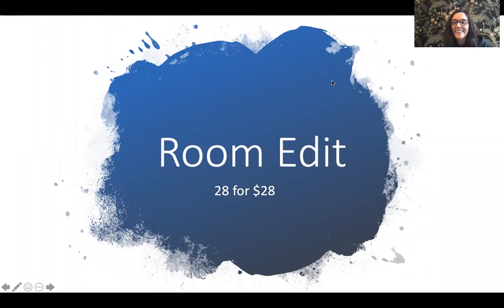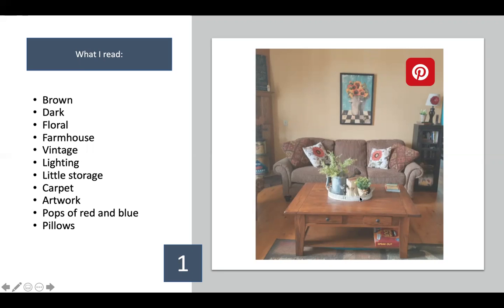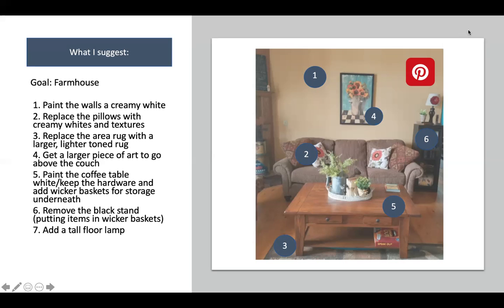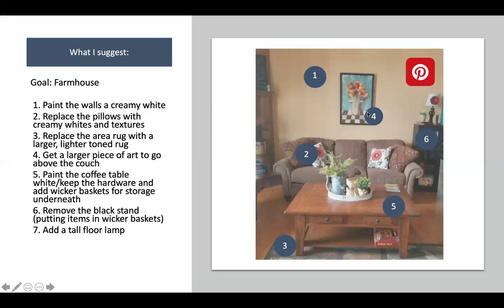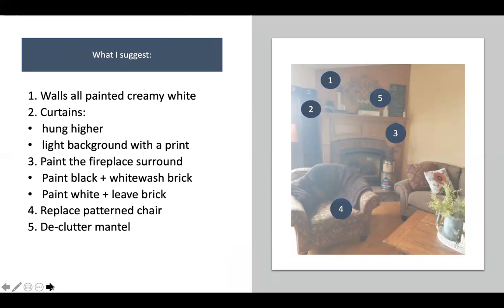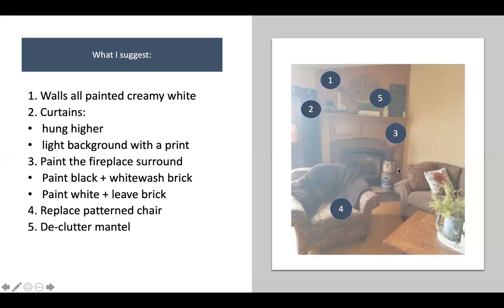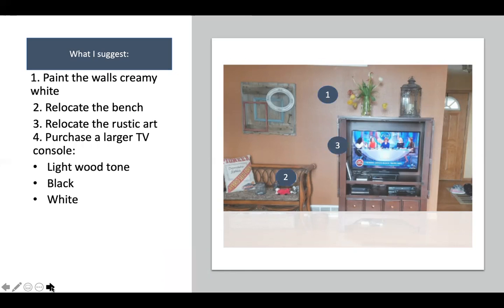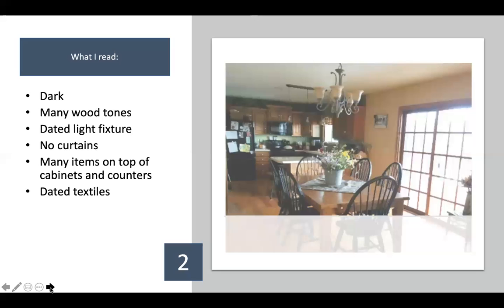Room Edit (Example)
What is a ROOM EDIT?

A Room Edit is having a designer's eye (and guided advice ) on ONE room in your home! Room Edits are perfect for those who want change in their homes and aren't afraid to do the work themselves, they just don't know what to do! Room Edits are presented visually with generalized suggestions for changes to be made in order for you to have a room that you love! You make the changes on your own time line and with a budget that works for you!

* Pricing in photo/video is no longer valid.